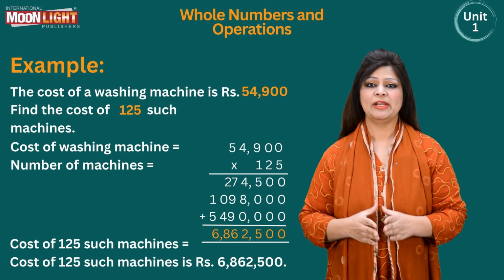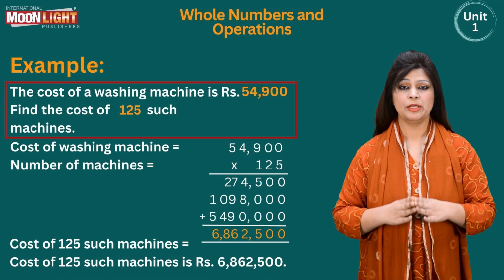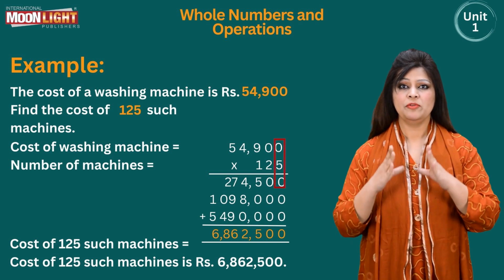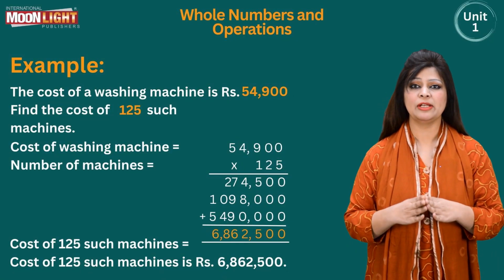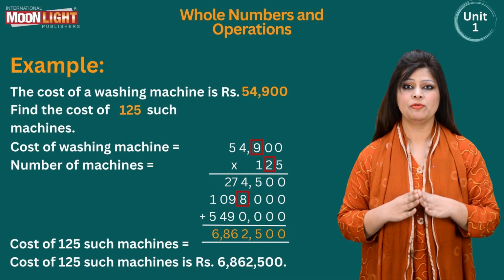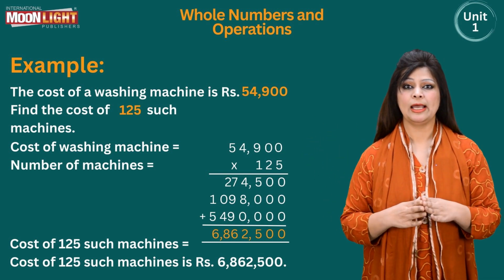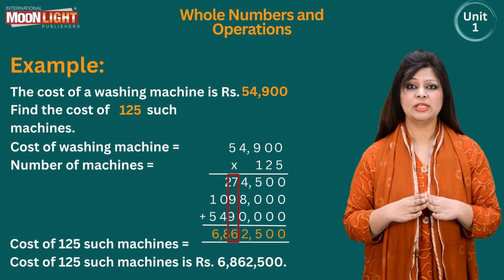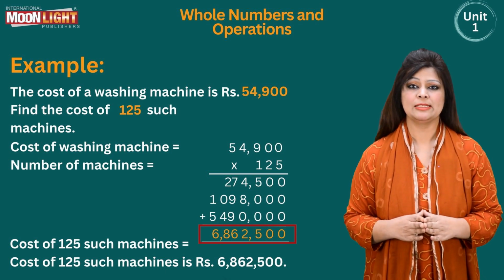Mathematics Grade 4 Unit 1 Topic 9 Multiplication Real Life Number Stories of Numbers up to 3 Digits